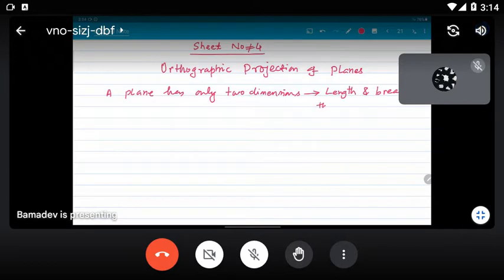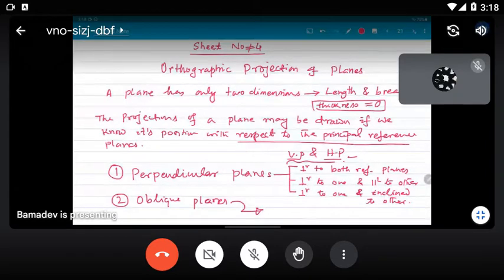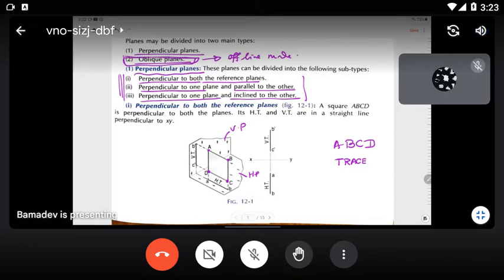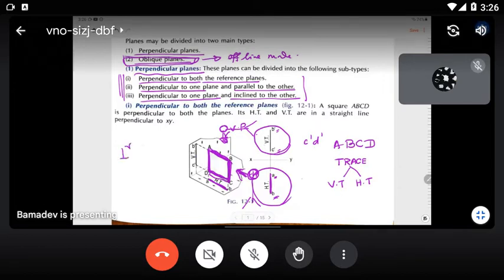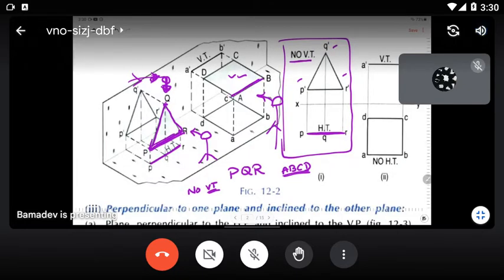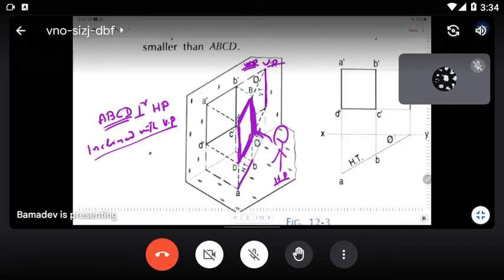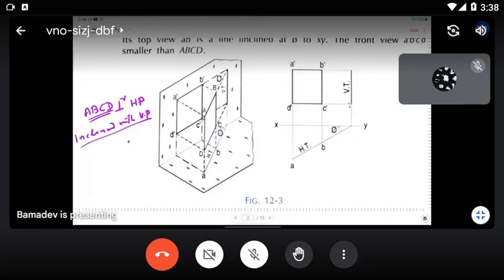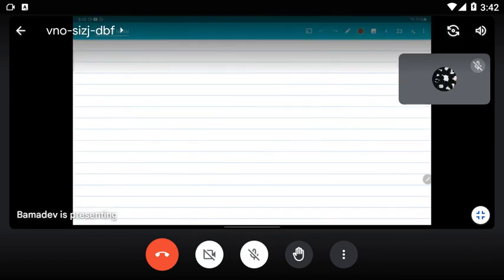Engineering Drawing(21st February 2022) by Bamadev Sahoo Sir